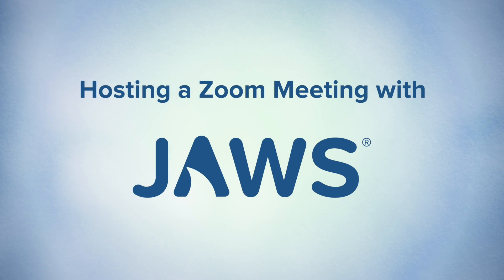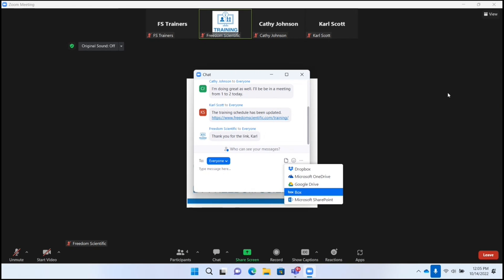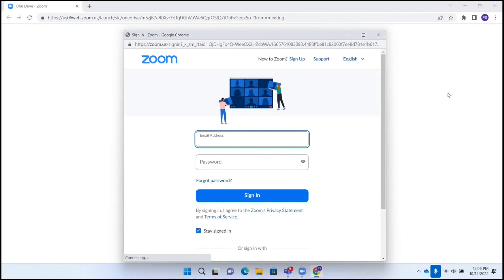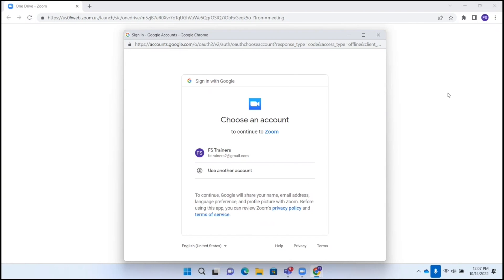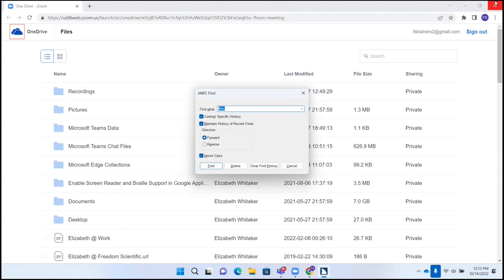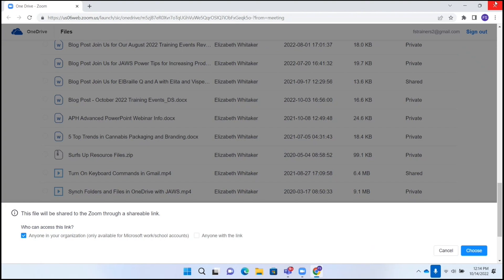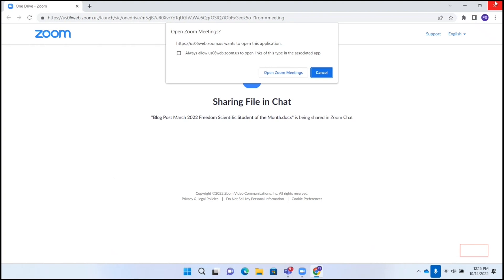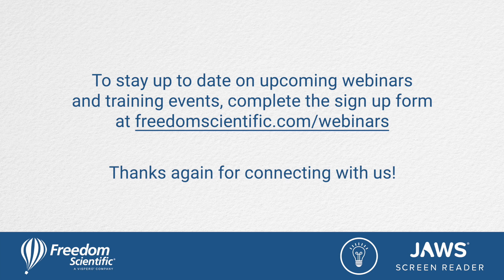Hosting a Zoom Meeting with JAWS: Sharing a File in the Chat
Want to learn how to navigate the Zoom interface more efficiently with JAWS when scheduling meetings and other events? Listen to our series, “Hosting a Zoom meeting with JAWS.”

Objectives:

Participants will learn how to:

Navigate the Zoom interface
Schedule a meeting
Open and navigate the list of meeting participants
Start/stop screen share
Open accessibility settings